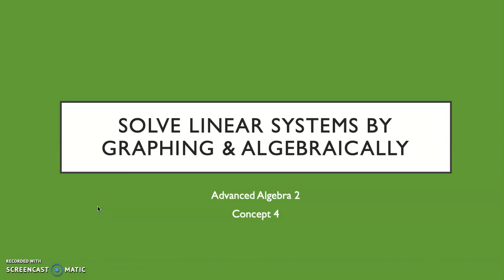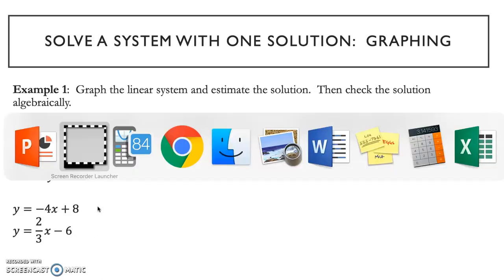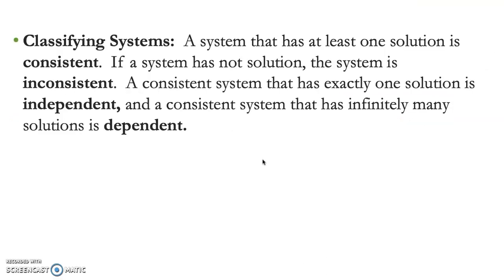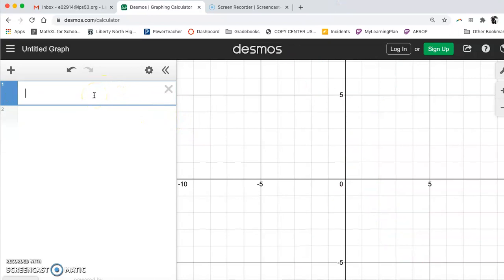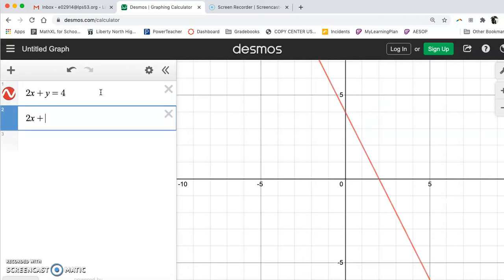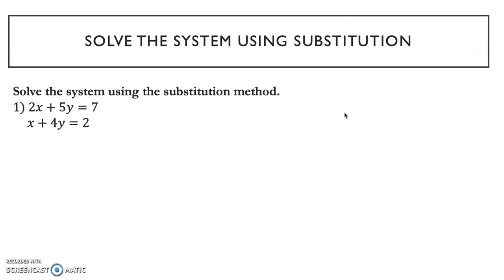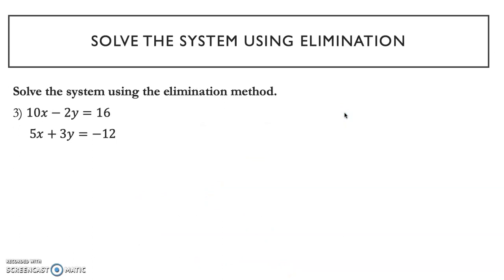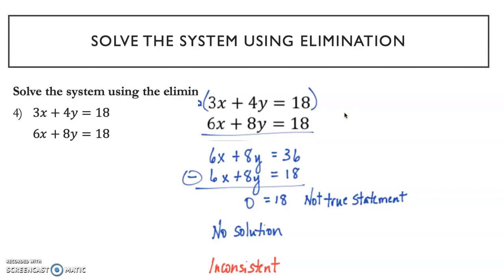ADV Alg 2 C4 Solve Linear Systems by Graphing & Algebraically